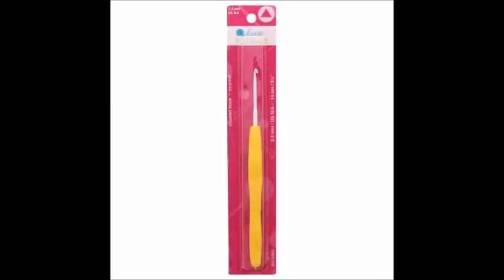PRODUCT REVIEW: Love Knitting Crochet Hooks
Product Review of Love Knitting Crochet Hooks